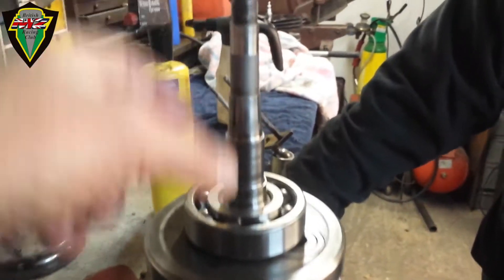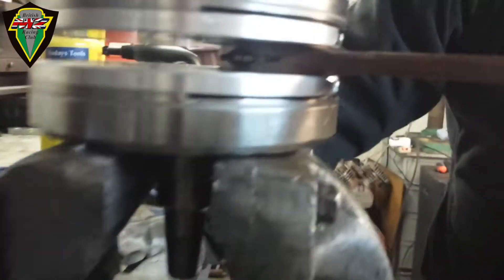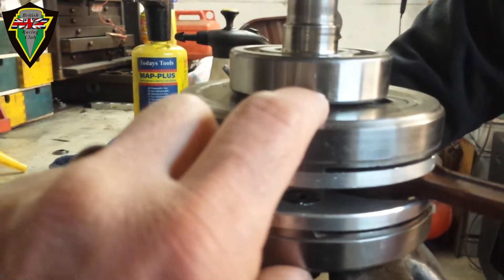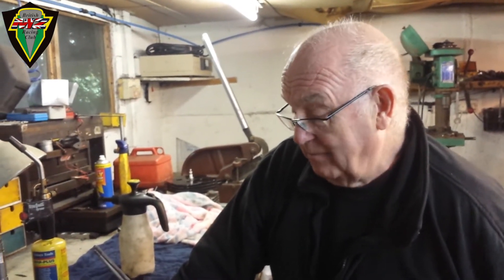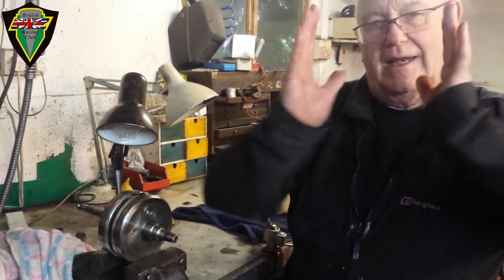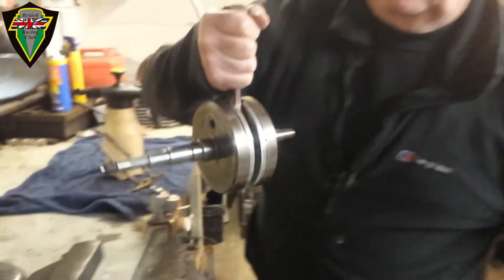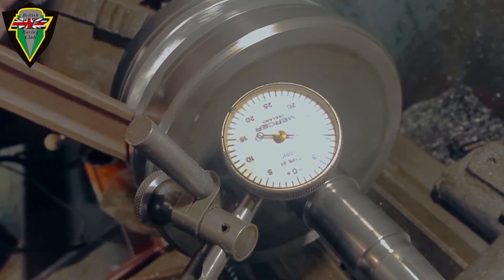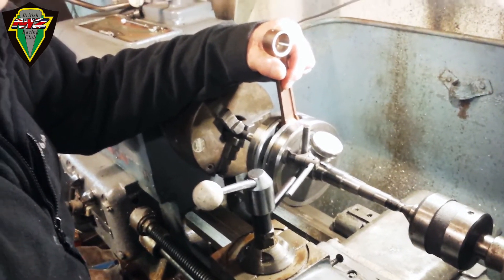Crank truing MZ ETZ 250 racing engine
Brief description of the crank then how hard to hit it where with a hammer